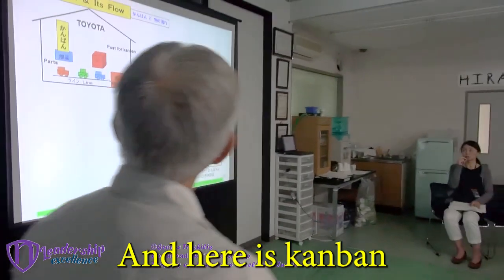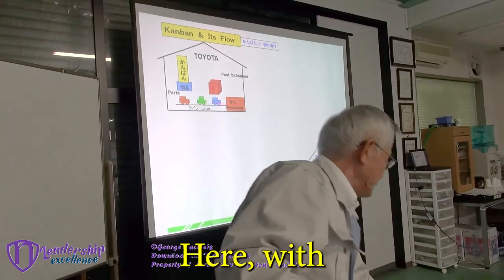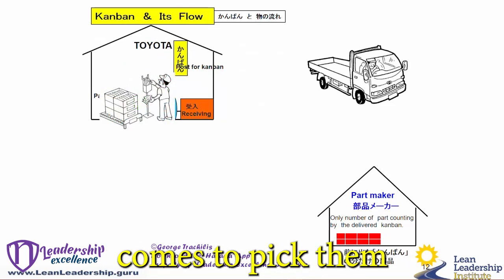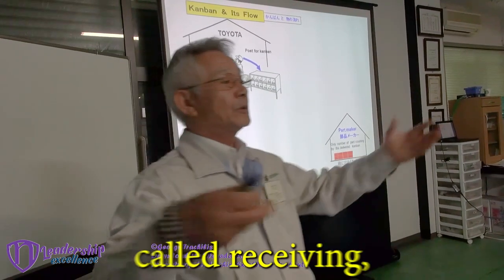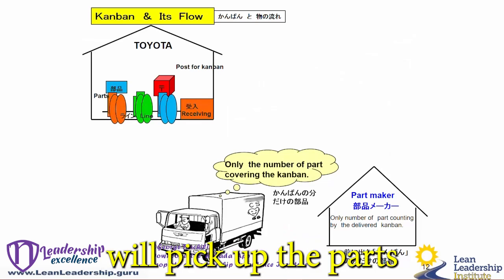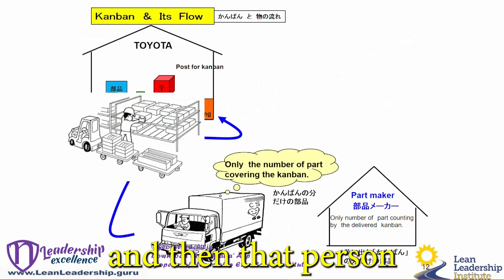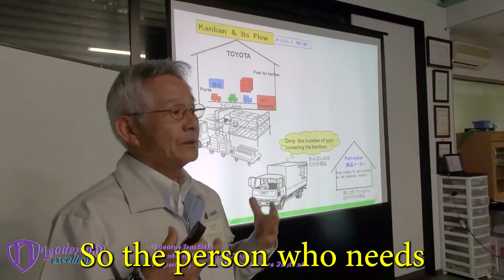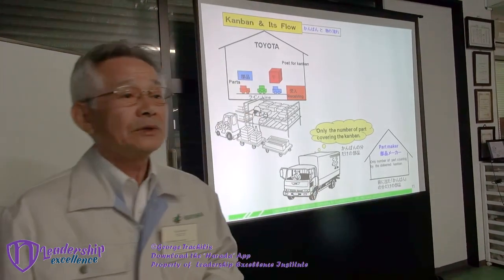Discover the Power of the Kanban System | Toyota's Production Secret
Explore how the Kanban system revolutionizes production flow and inventory management at Toyota. This video breaks down the step-by-step process, from Kanban posts to team leader pickups, and how parts are sorted, ordered, and delivered just in time. Learn how Toyota reduces costs, eliminates excess inventory, and achieves operational excellence through its pull system.

🎯 Key Takeaways:

What is Kanban and how it works in Toyota’s production system.
The role of team leaders, suppliers, and transport in streamlining operations.
How Kanban supports just-in-time (JIT) and level production (Heijunka).
Watch to see why Kanban is integral to Toyota’s success and how it fits into Lean principles for continuous improvement and efficiency.

Download the Harada App and get many, many videos like this.